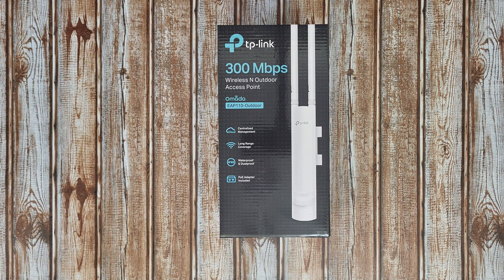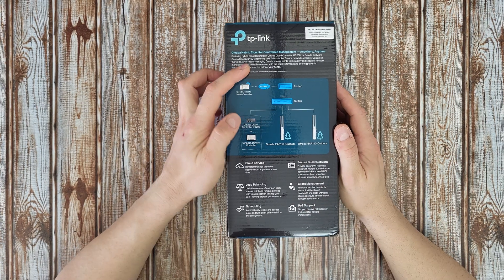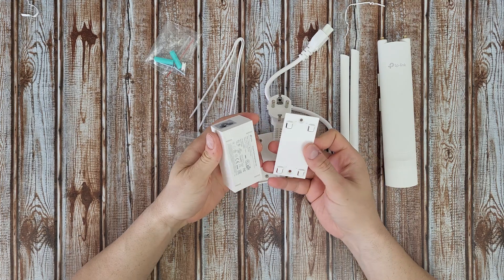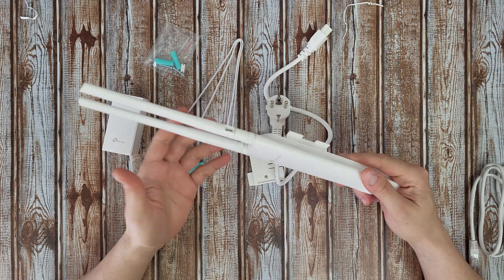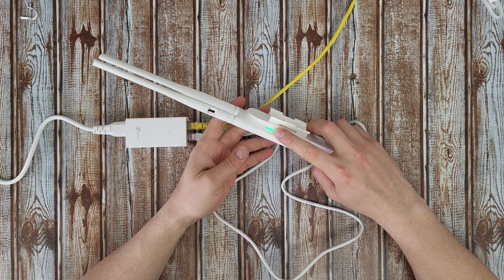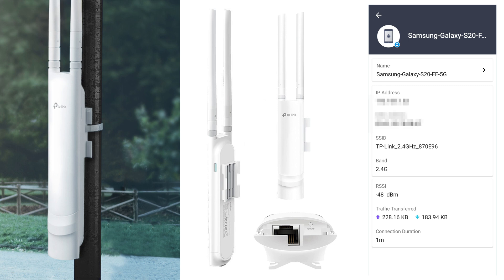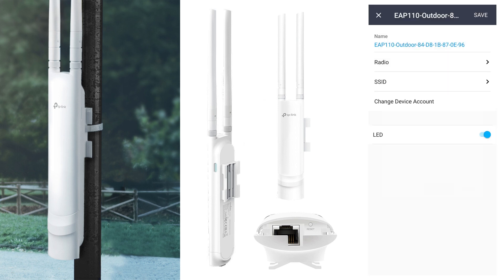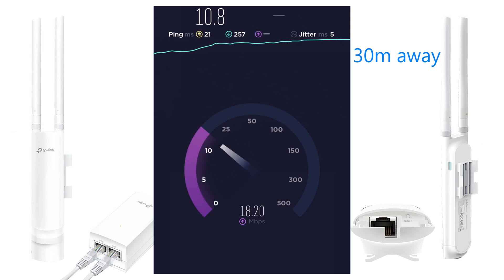TP-Link EAP110-Outdoor 300Mbps Wireless N Outdoor Access Point SETUP